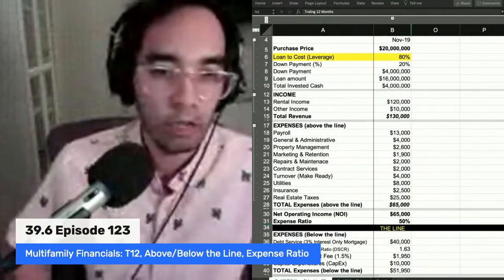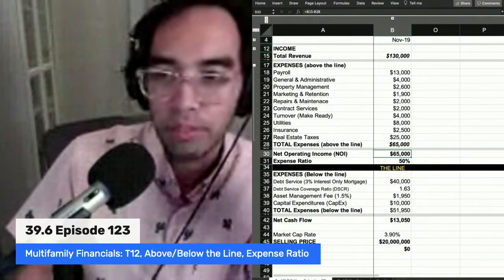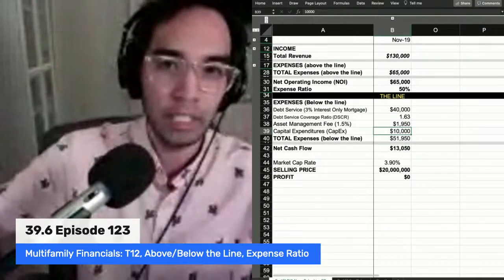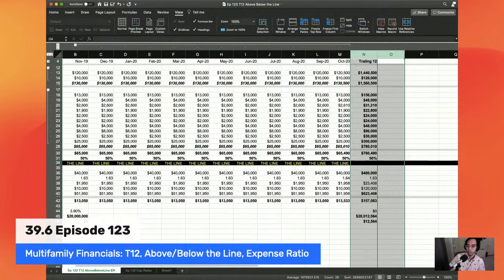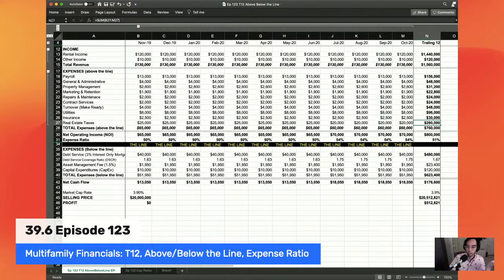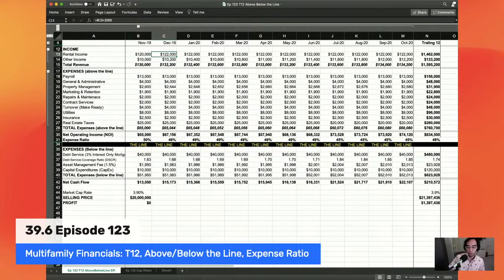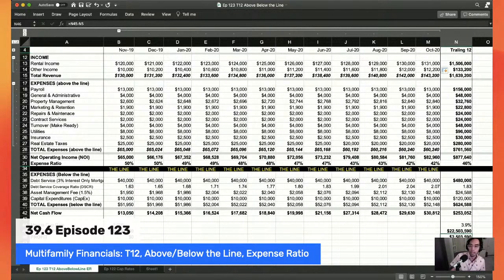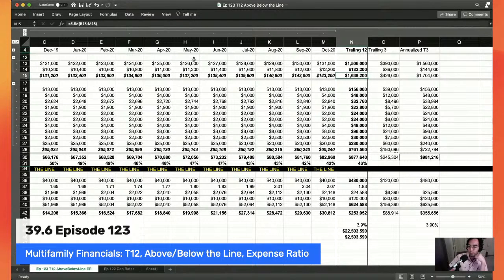39.6 Ep 123 - Multifamily Financials - T12, Above/Below the Line, Expense Ratio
39.6 Ep 123 - Multifamily Financials - T12, Above/Below the Line, Expense Ratio